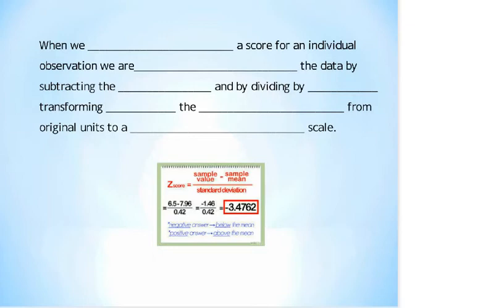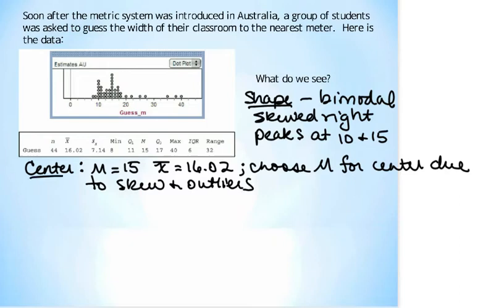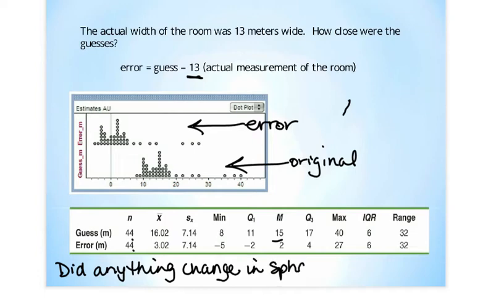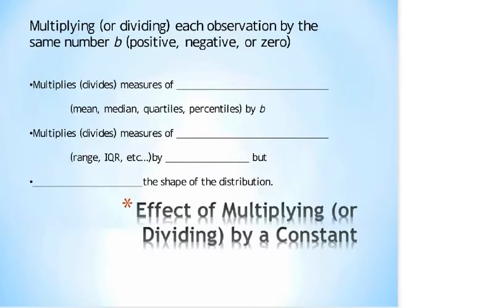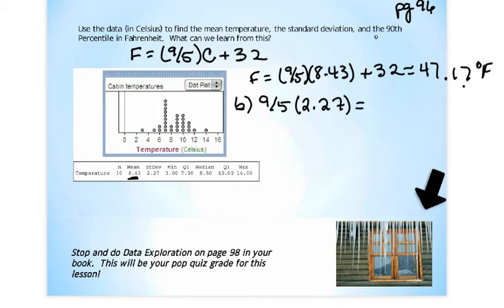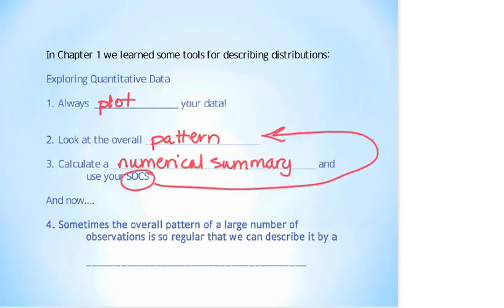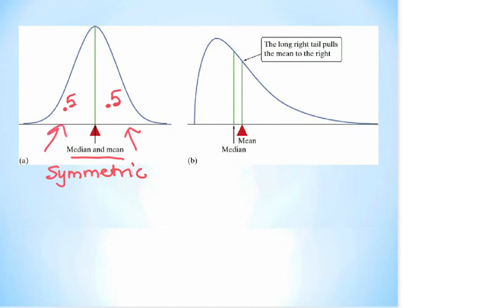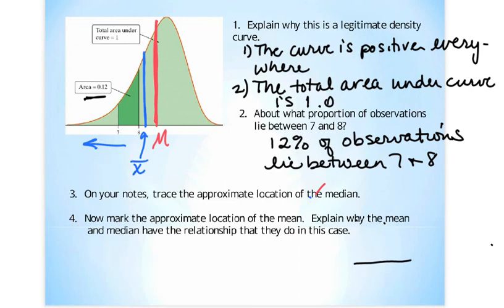AP stats LS 2.1 b